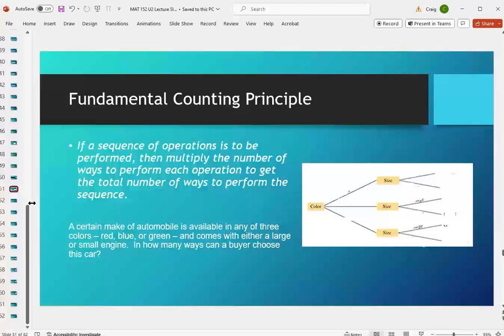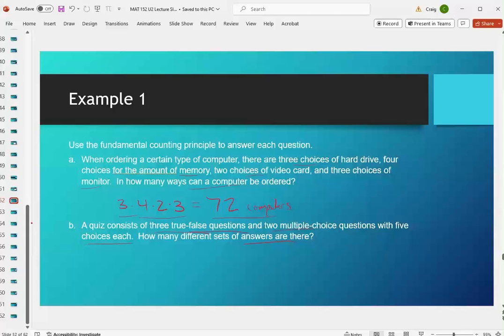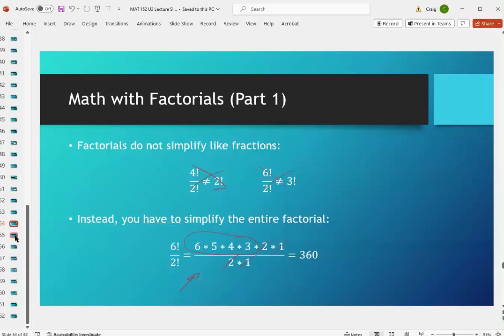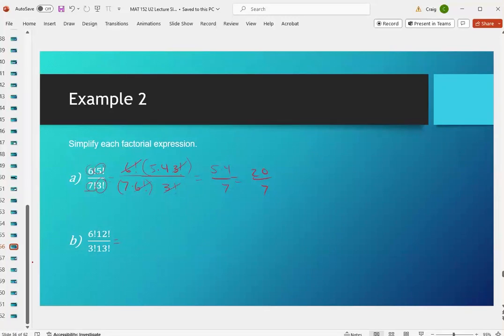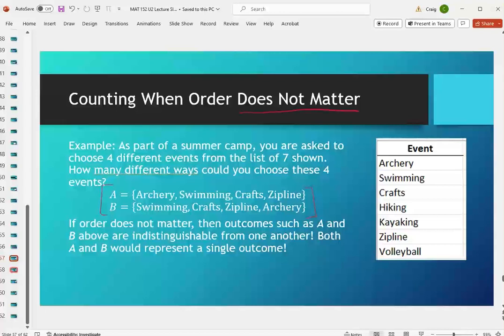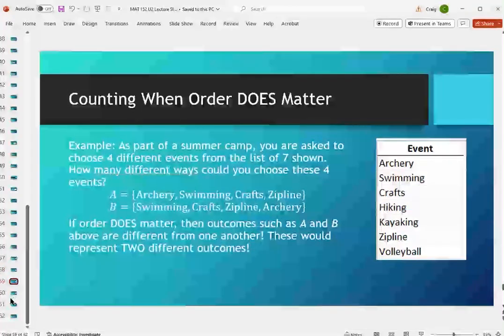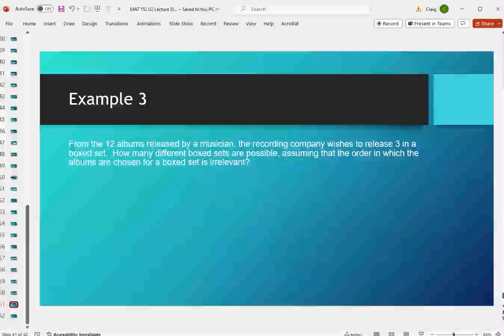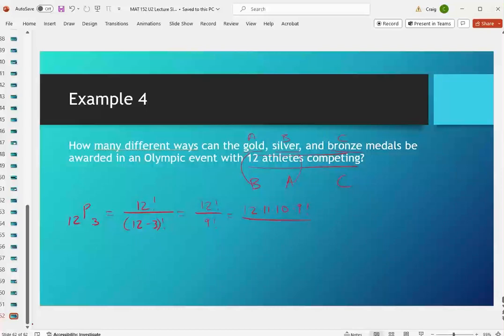MAT 152 Section 4.4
Counting Techniques